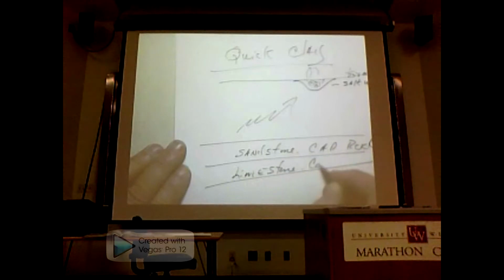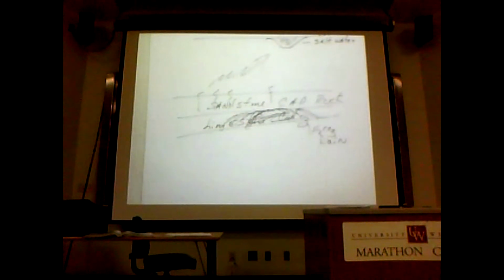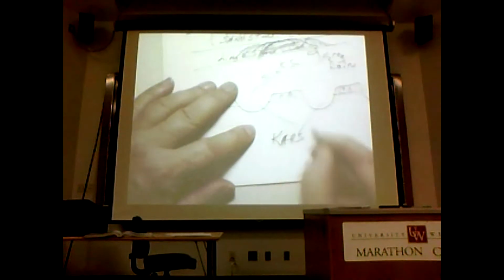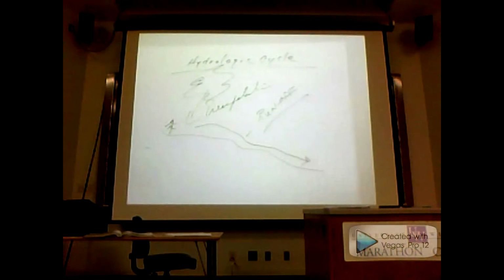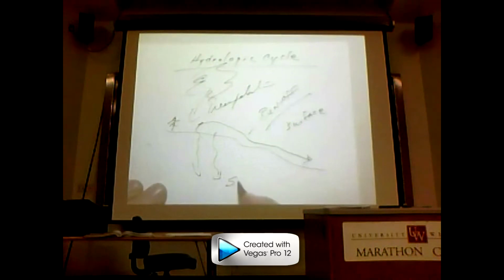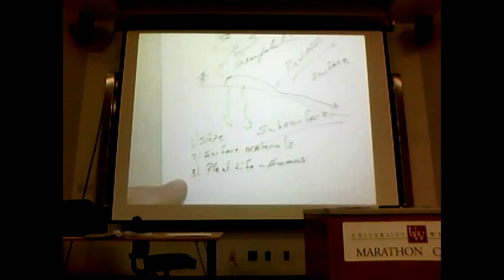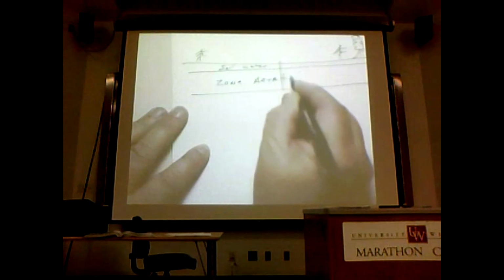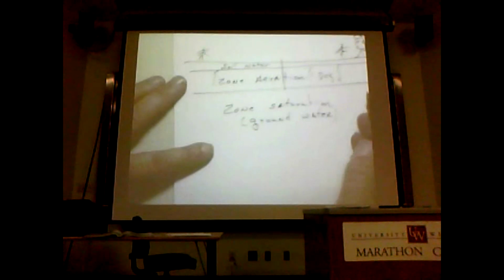11 29 12 4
Fourth part of the lecture from 11-29-12